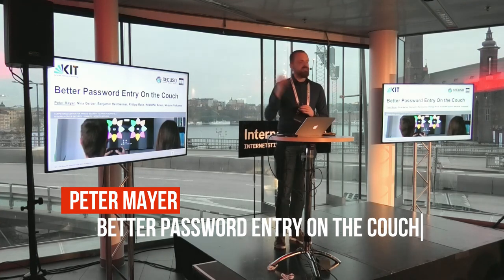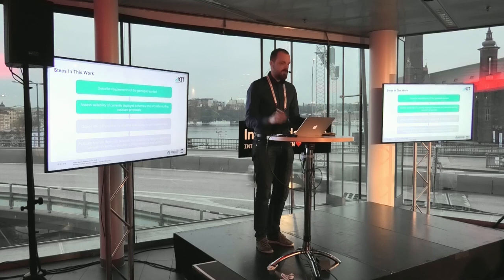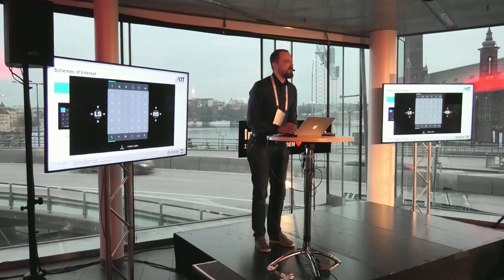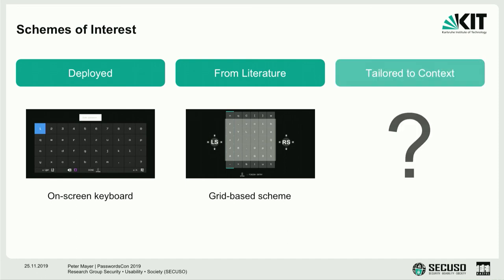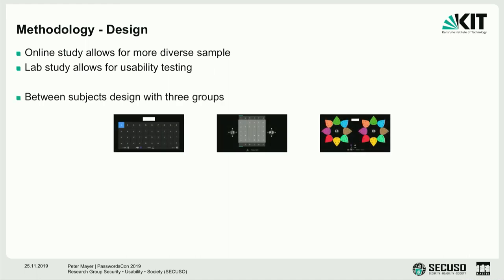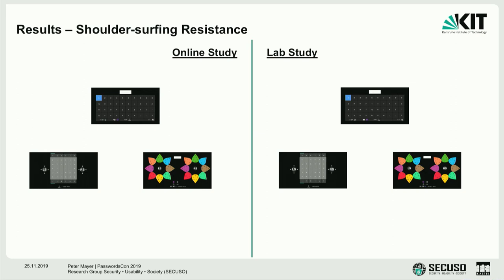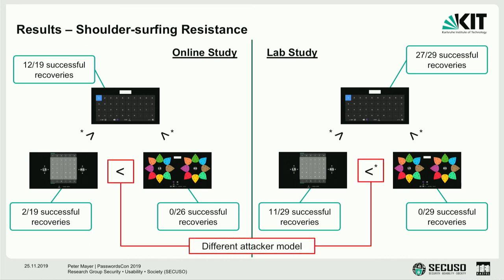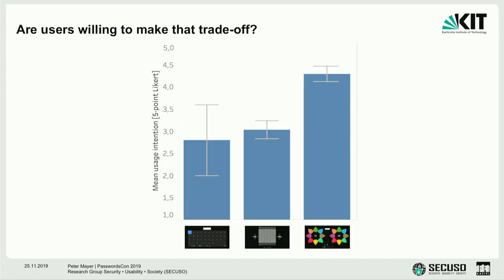04 - Peter Mayer - Better Password Entry On the Couch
Peter Mayer speaking at PasswordsCon ind19 in Stockholm, November 25, 2019.